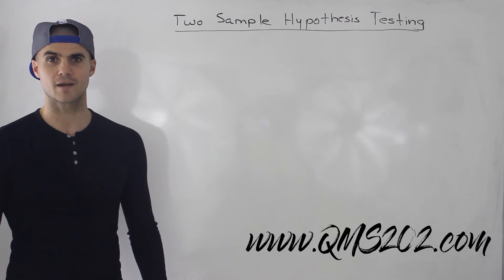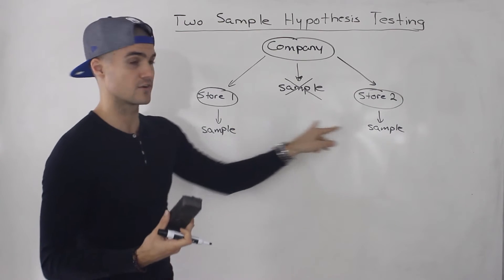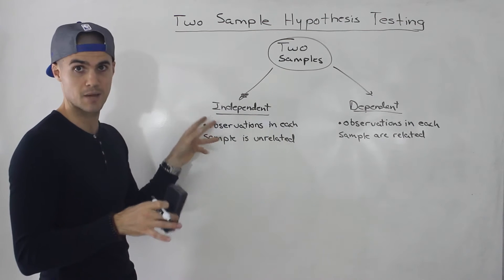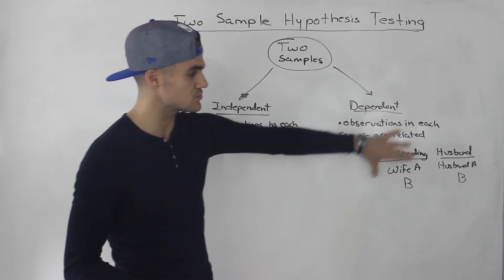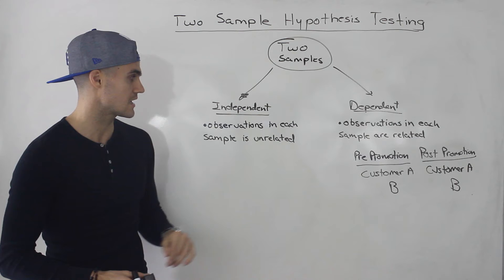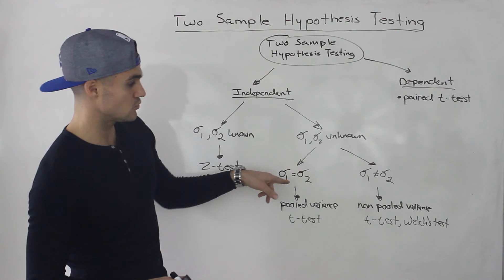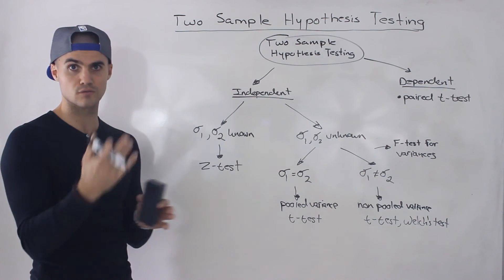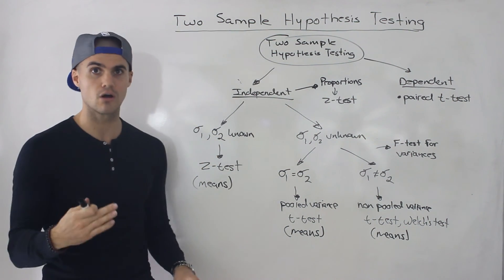QMS 202 - Two Sample Hypothesis Testing Overview - Ryerson University